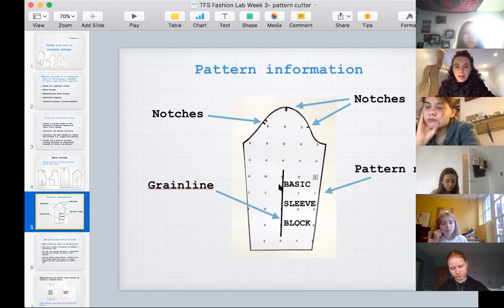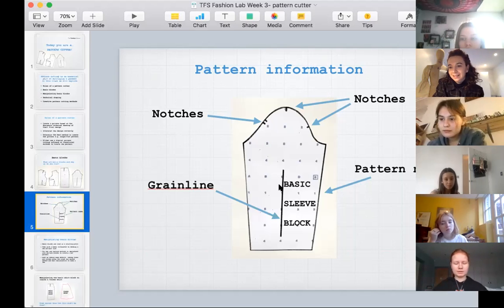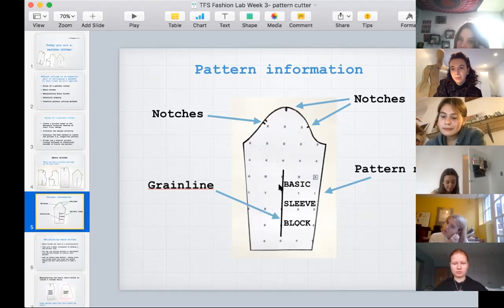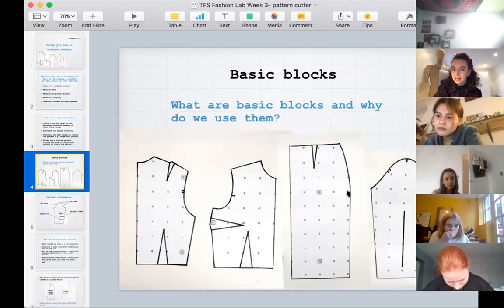Teenage Fashion Lab - Sample Class 3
This is a sample from the Teenage Fashion Lab Online class. Teenage Fashion Lab is aimed at ages 12-19 years, we take a deeper delve into suitable fashion and sewing with research based projects, technical sewing skills, pattern cutting and making your own garments.